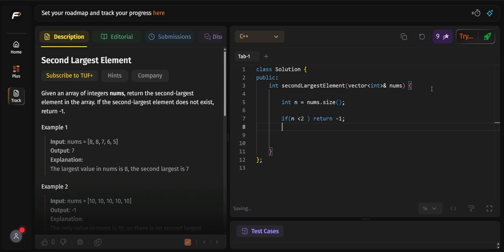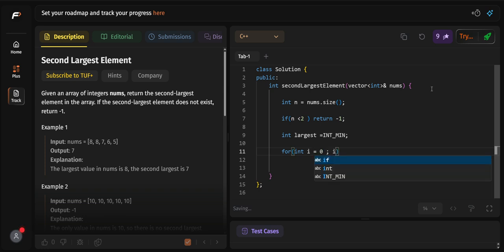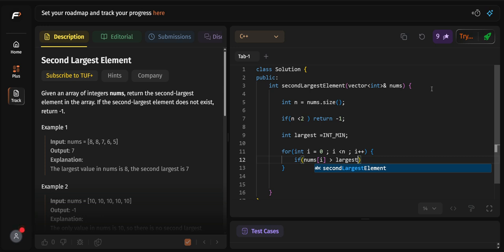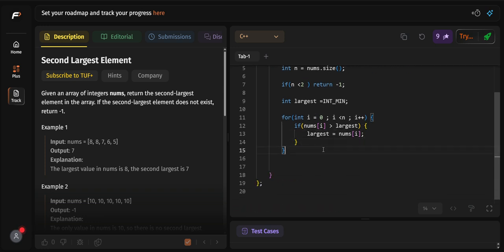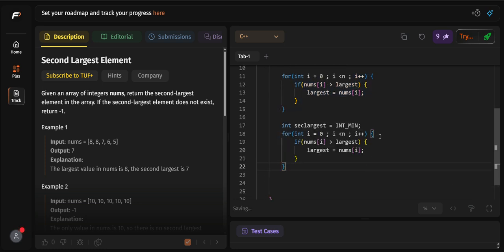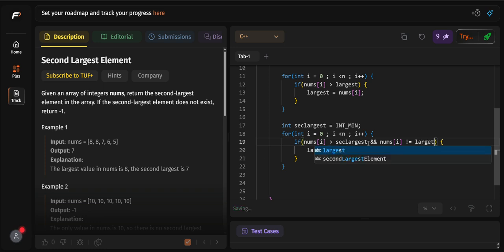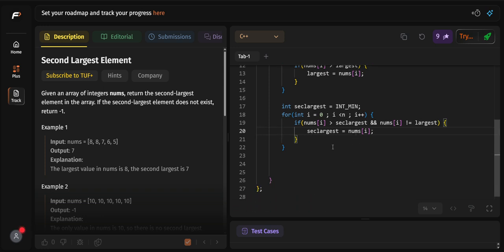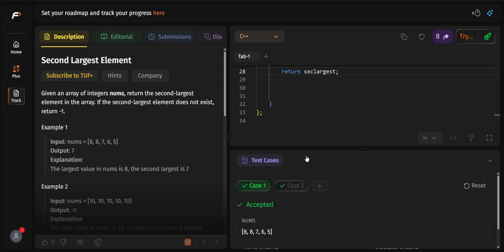Find Second Largest Element in Array | Better Approach (\(O(N)\)) | Striver DSA Sheet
🚀 Learn DSA & Coding step by step with Code with Bhanu

“This video is part of a complete Data Structures and Algorithms course for coding interviews in the UK, US, and global tech companies.”
In this video, we optimize our solution for the "Find Second Largest Element in an Array" problem from Striver's A2Z DSA Sheet!

Instead of using the $O(N \log N)$ brute force sorting technique, we move to the Better Approach. By using two linear passes through the array, we drop the time complexity significantly.

🚀 What you will learn:
- Why sorting is inefficient here
- Logic behind the Better Approach (Two-Pass Method)
- Pass 1: Finding the absolute largest element
- Pass 2: Finding the element closest to the largest
- Full Time ($O(N)$) and Space ($O(1)$) complexity analysis

💡 Step-by-step code implementation included!
Q. find the second largest element in an array ?

Optimal Approch :-

DSA Coding Cplusplus Placement Preparation dsa, coding, c++, programming, striver sheet, data structures, algorithms, coding interview, placement preparation